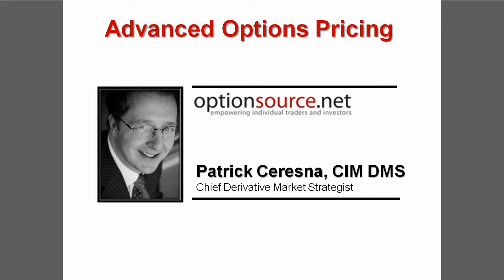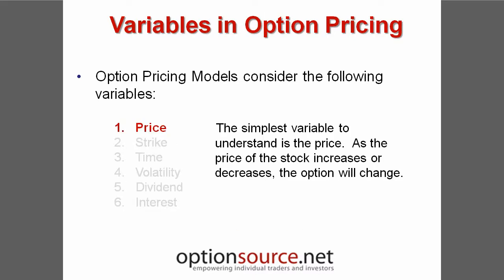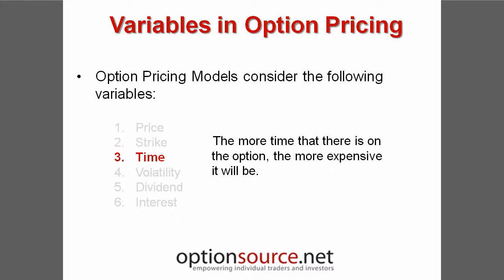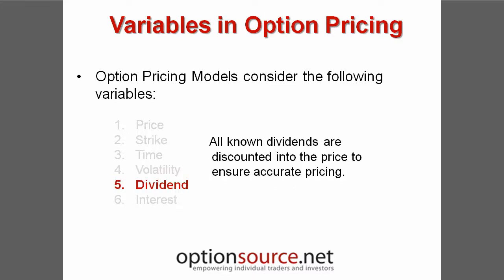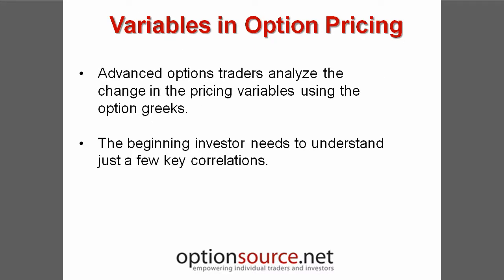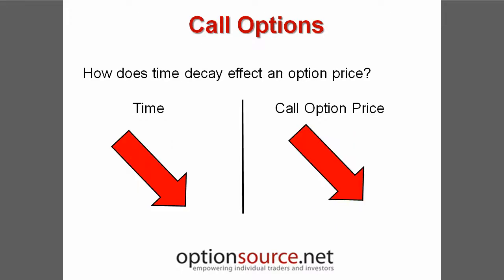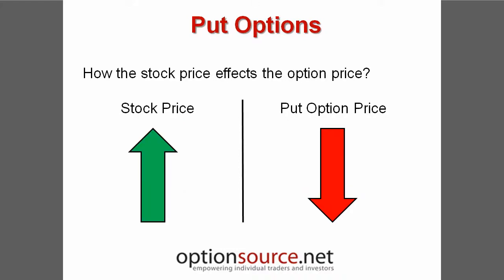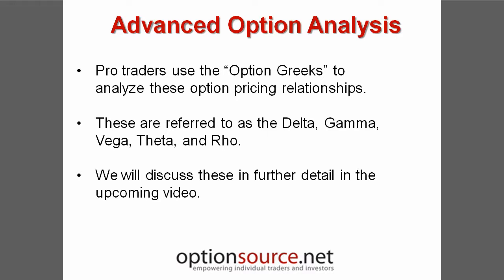Options Trading Basics-Learn How Options are Priced Part Two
is an official provider of options trading education for the Montreal Exchange, Financial Institutions, Investment Dealers, Day Traders and Individuals who want to learn options trading like a professional.